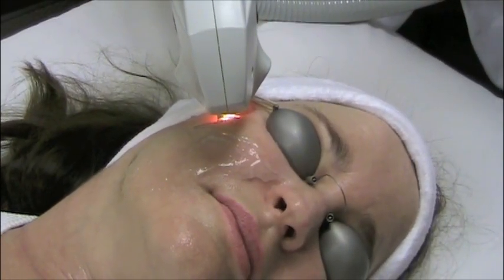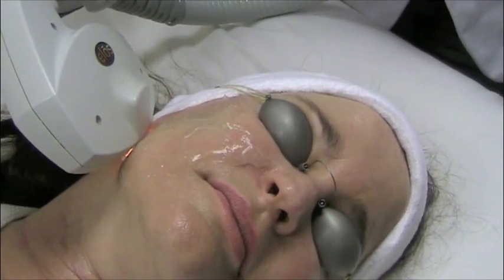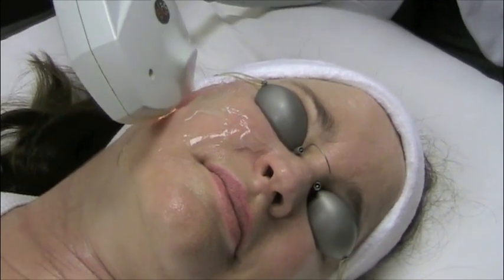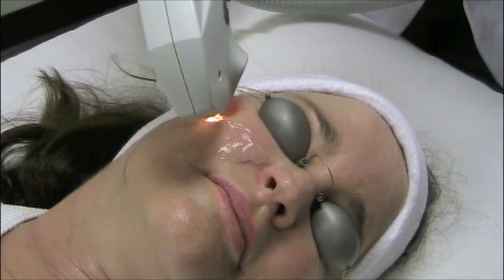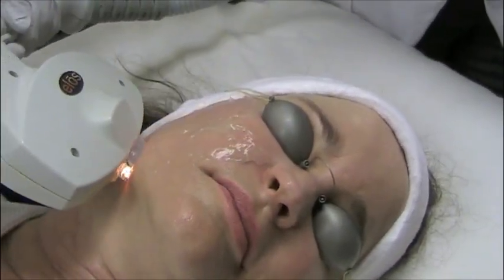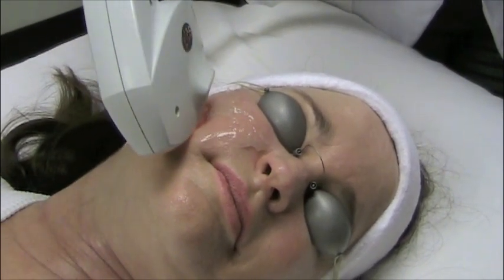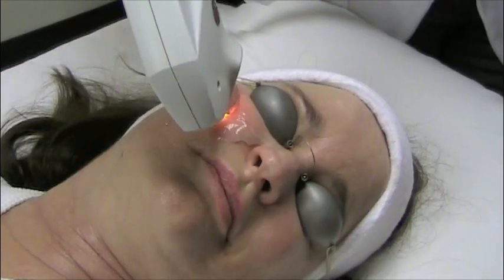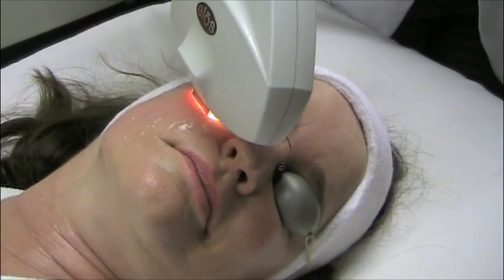IPL Photofacial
Eliminate your skin discoloration and uneven skin tone with our innovative Intense Pulsed Light (IPL) system. The IPL photofacial is a revolutionary method of photo rejuvenation that improves your skin's texture, tone and appearance. A series of IPL photofacial treatments will diminish flushing or redness of the skin associated with Rosacea, reduce hyperpigmentation caused by sun damage and age, erase broken capillaries, and smooth roughly textured skin. IPL therapy also stimulates new collagen to form, thereby reducing fine lines, minimizing pore size and mild acne scarring, and increasing skin elasticity. There is absolutely no down time following an IPL laser treatment, so you can enjoy your daily activities. During your IPL series, you will notice imperfections fade away as a more radiant, healthier and clearer complexion appears.